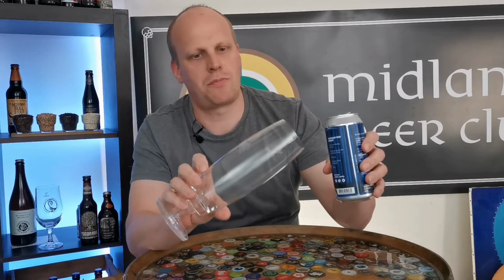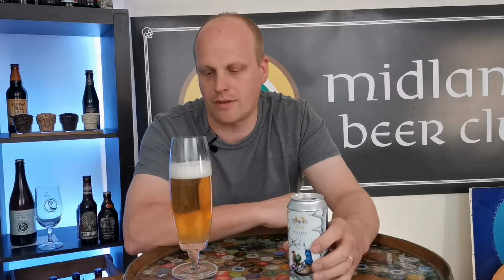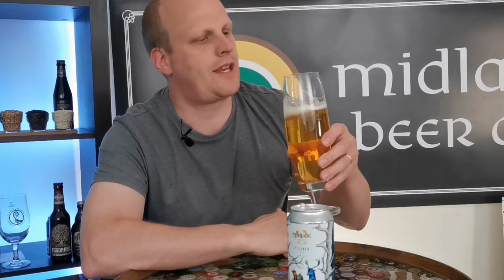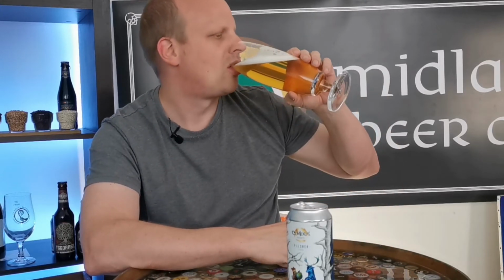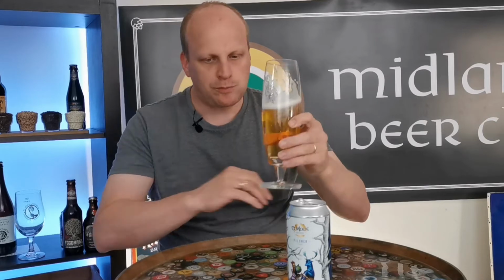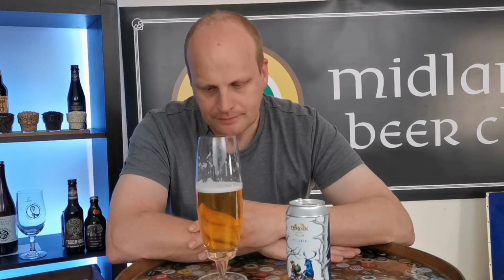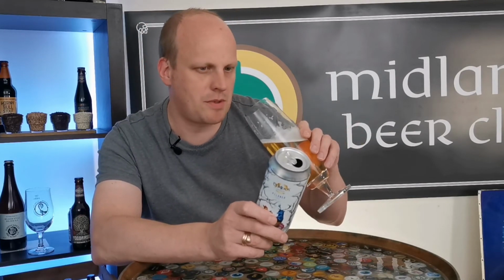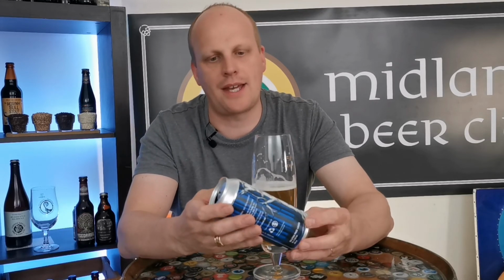Is Pilsner the Perfect Beer style to session??? My View on this Brew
Curious Society pilsner 4.75%abv

Saaz and Mittlefruh herbal, floral spice & pepper
Crisp, clean, malty, lightly sweet
Easy drinking...